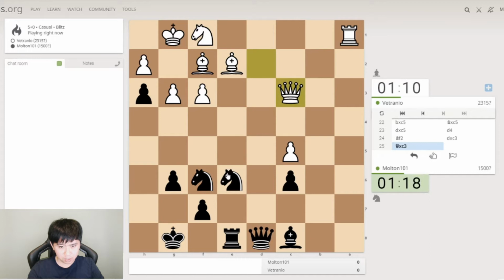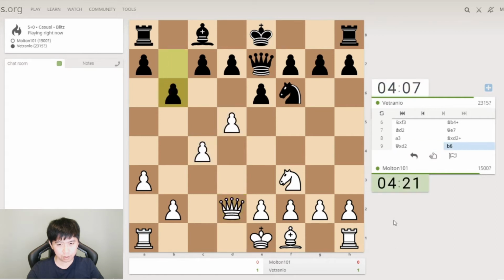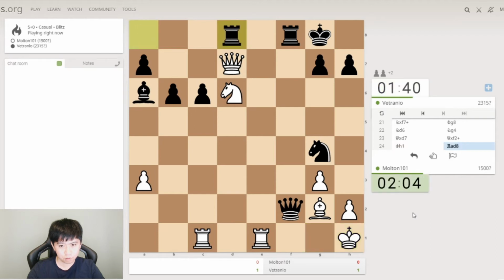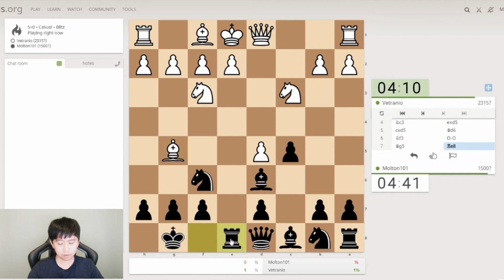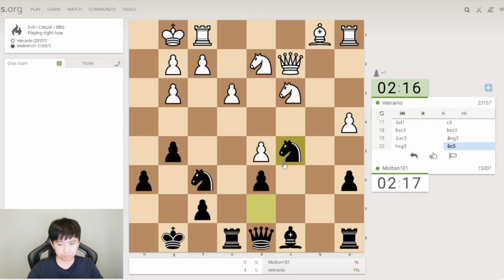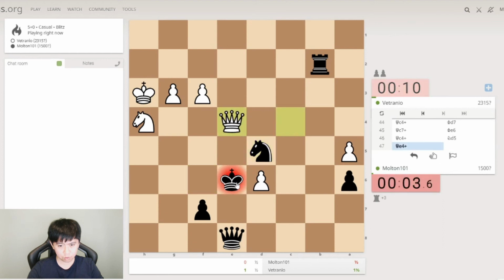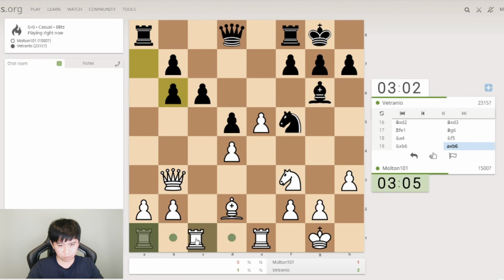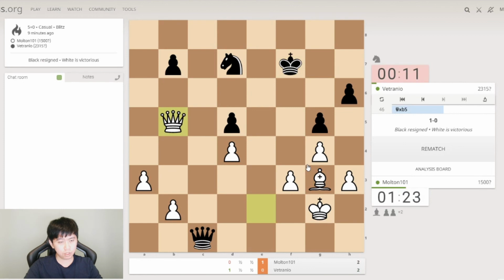Missing 1 move mates!? | Morning Blitz with Blindfold King GM Timur Gareyev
Hey guys, just a few morning blitz games with GM Timur Gareyev.

Intro: (0:00)
Game 1: (0:18)
Game 2: (4:40)
Game 3: (15:06)
Game 4: (26:18)
Outro: (35:30)

50 Moves Academy App Now out on iOS and Android 🥳